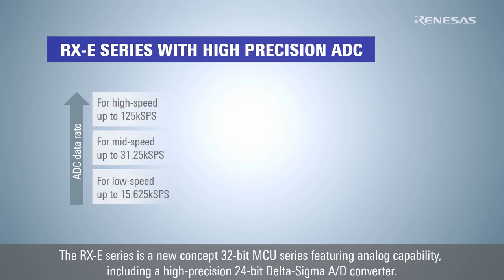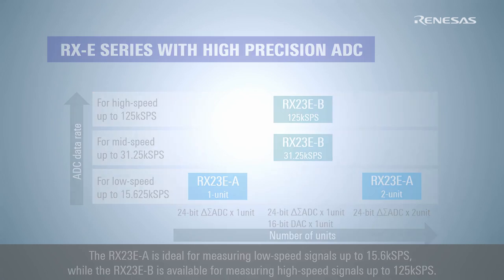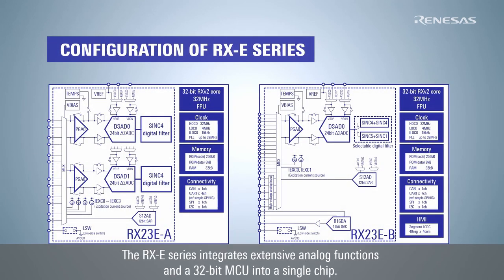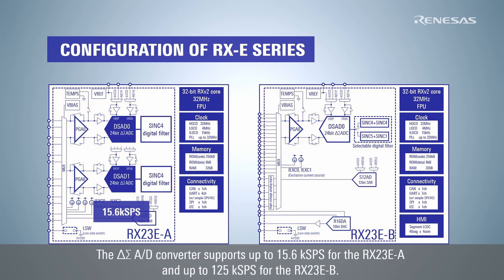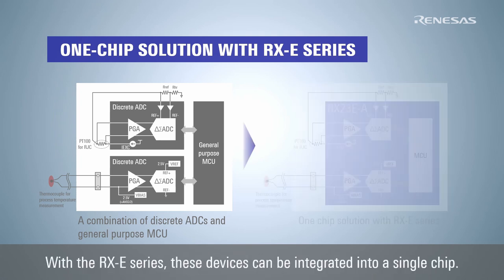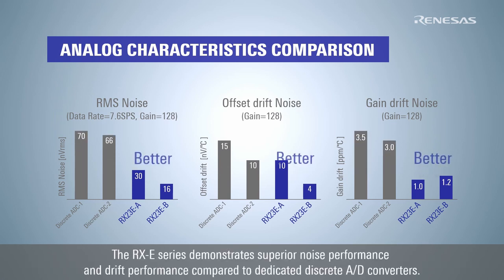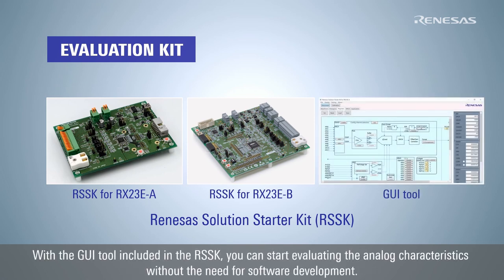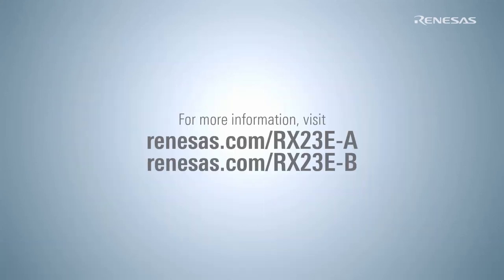RX-E series with High Precision ADC for Industrial Sensors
This video introduces the product features of RX-E series for industrial sensors.